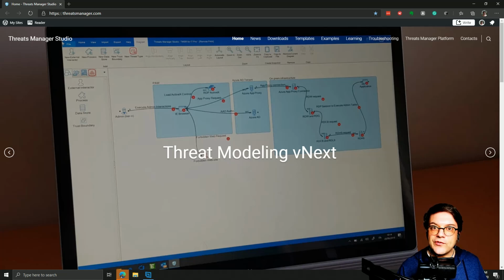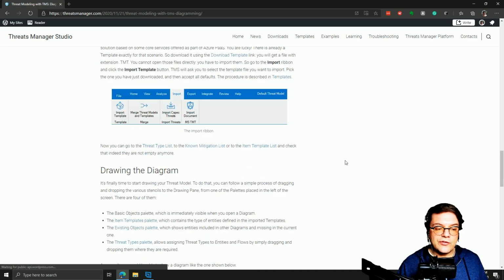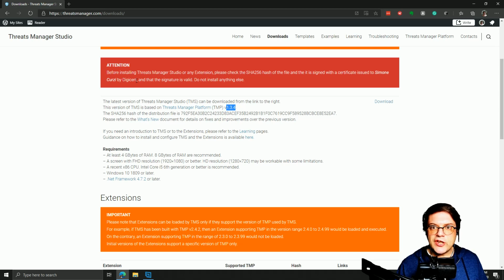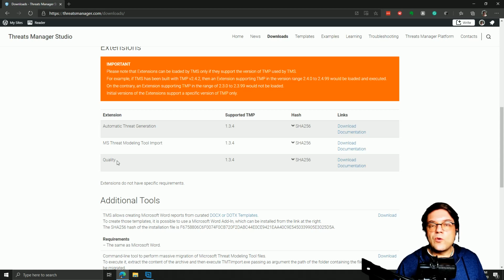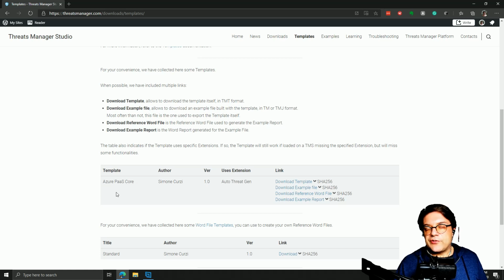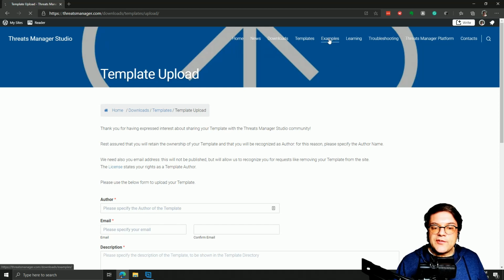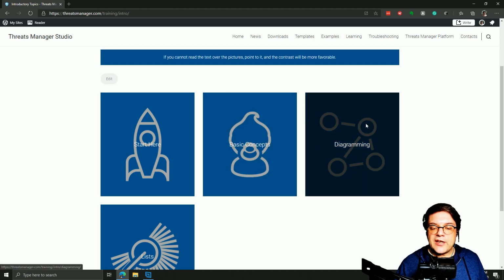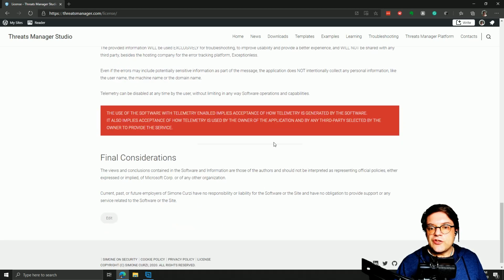Piece by Piece - The Threats Manager Studio Website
Threats Manager Studio website is the most important asset when it comes to learning what Threats Manager Studio is and how to use it. With this video in the Piece by Piece series, we review the site and learn where the goods are.